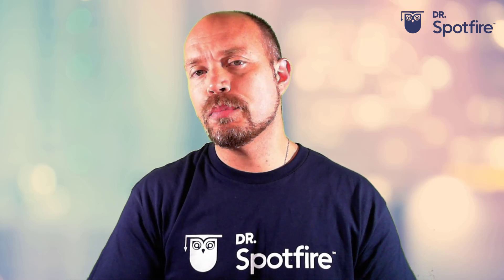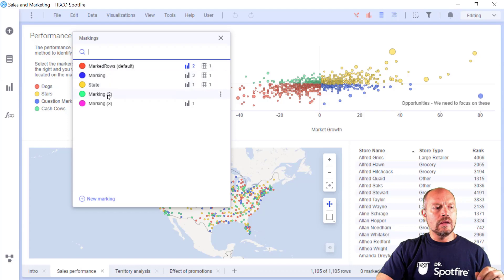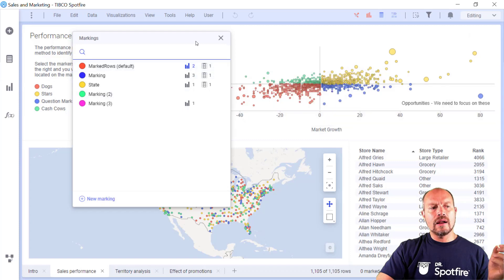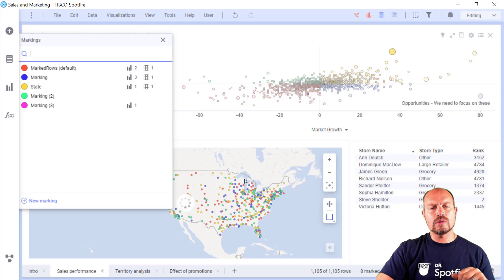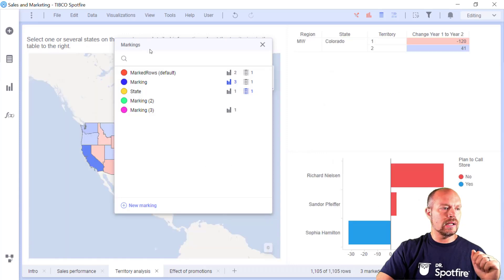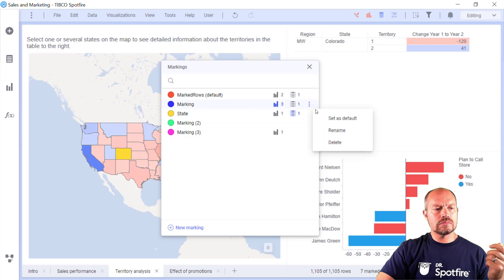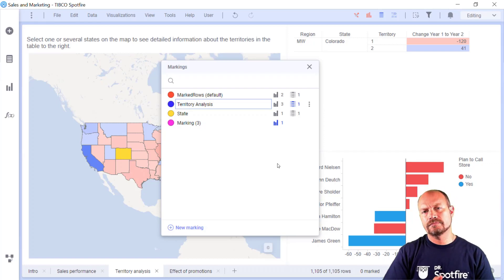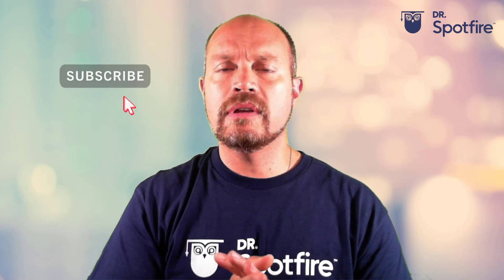Spotfire Marking Dialog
✨ Dive into seamless marking management with the all-new marking dialog in Spotfire 12.5! Visualize connections between visualizations and markings effortlessly. Discover how the latest enhancement transforms marking handling effortlessly and intuitively to understand marking relationships between your visualizations.